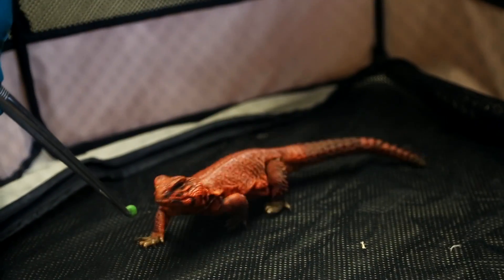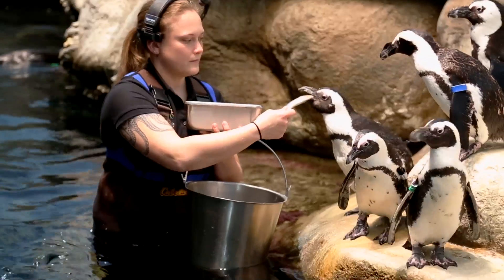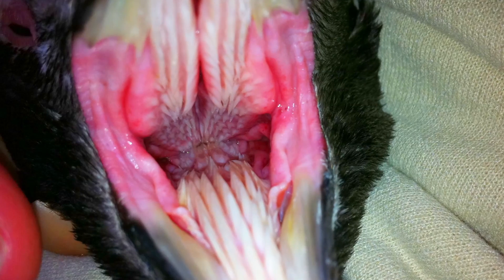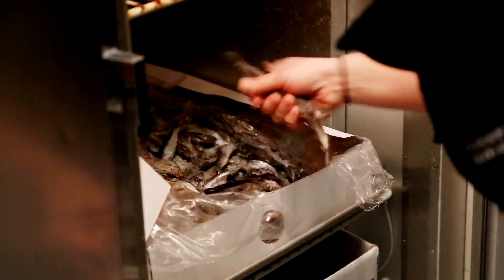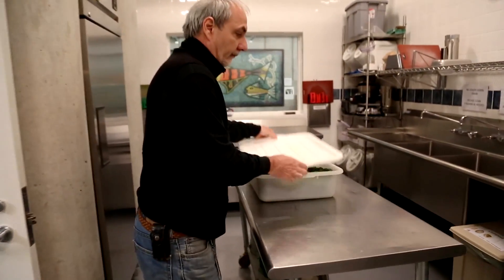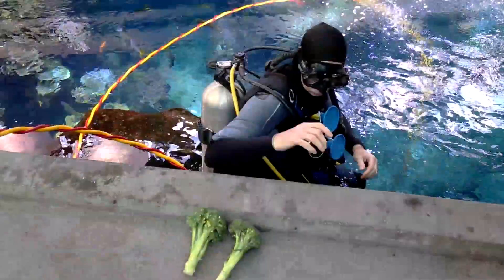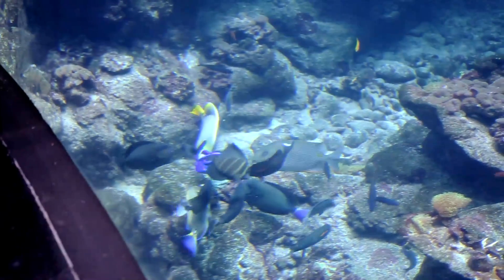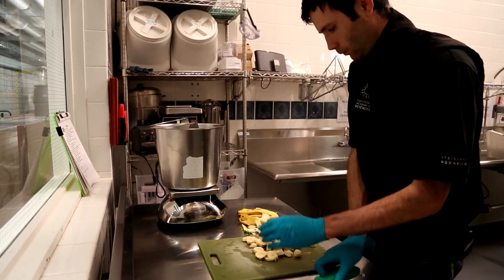Celebrity Chefs | California Academy of Sciences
What do Academy celebrities eat? How is their food prepared? Academy scientists show what and how our different animals eat!